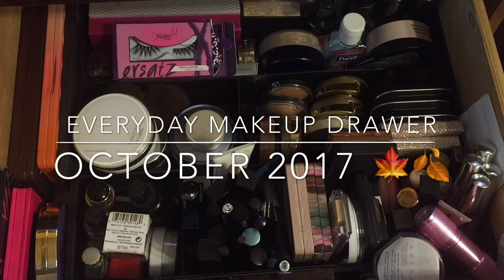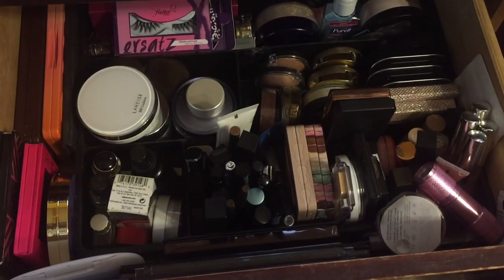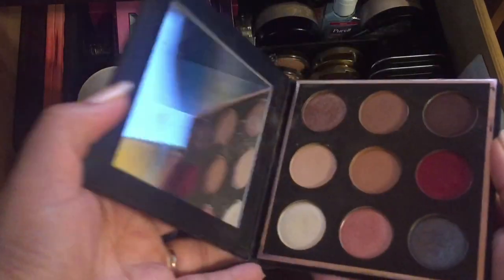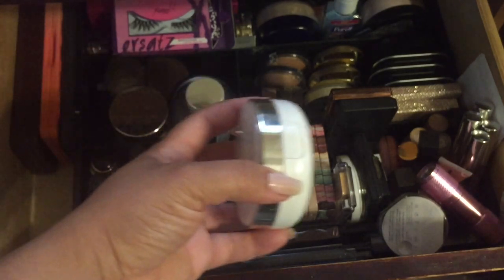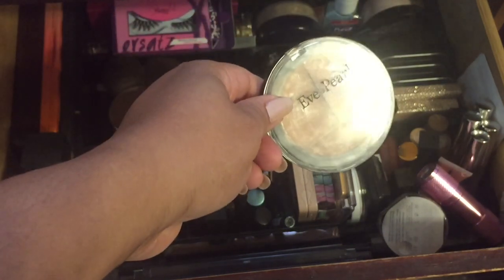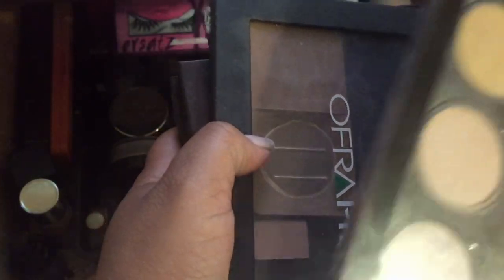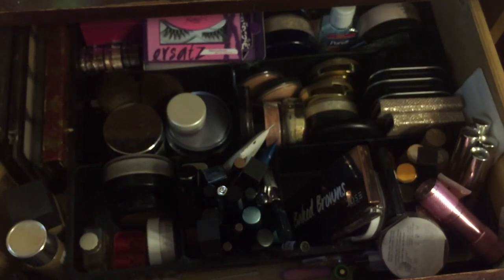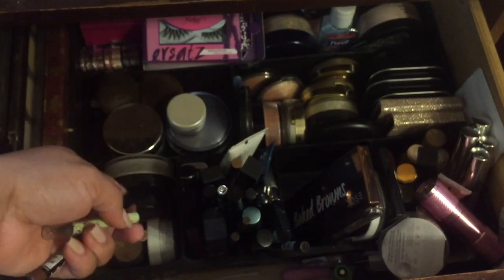DECLUTTER & ORGANIZE My Makeup with ME! Ep #5 | OCTOBER 2017 | MelissaQ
HEY Beauties and Curls! Today's video is OCTOBER"S MAKEUP DRAWER! If I haven't used it or used it and didn't like it... I'm decluttering it! I'm reorganizing and giving some of these to the stash for later.  Come say hi!

PRODUCTS & BLOG SALE INFO

RUBBERMAID DEEP DRAWER ORGANIZER

MelissaQ007

✔WRITE ME
Melissa Fykes